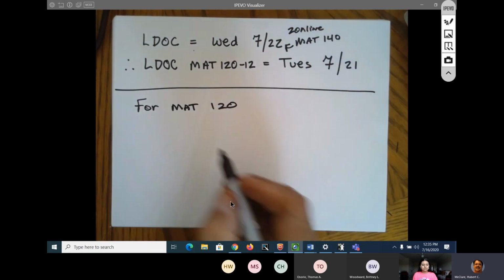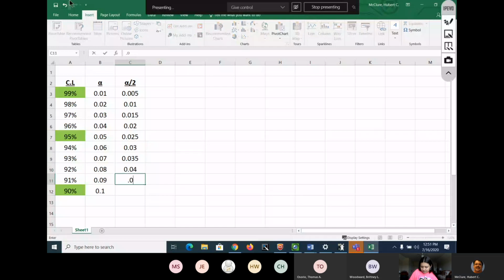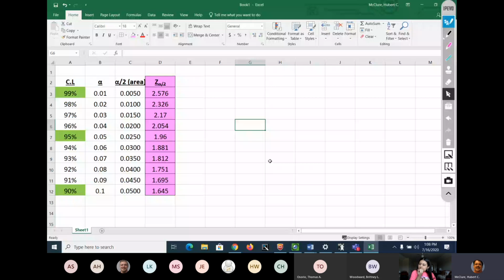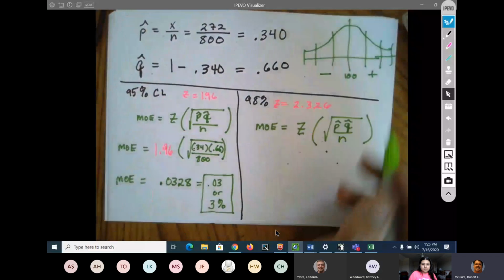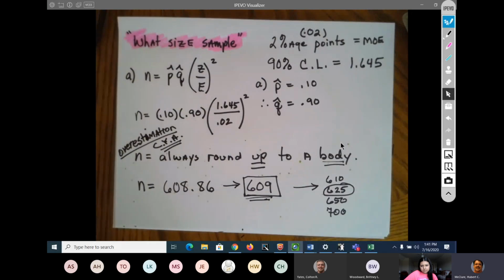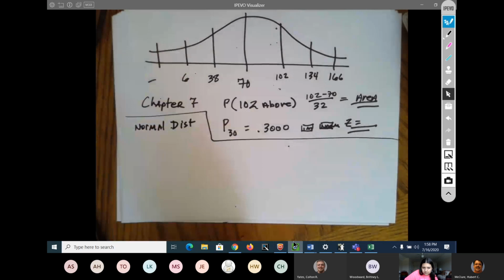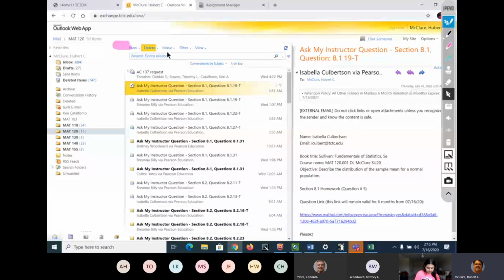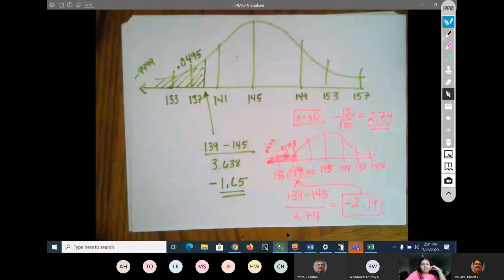9 1 and Chaper 8 HW questions